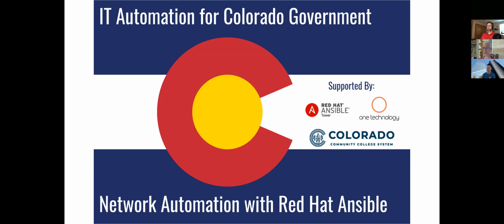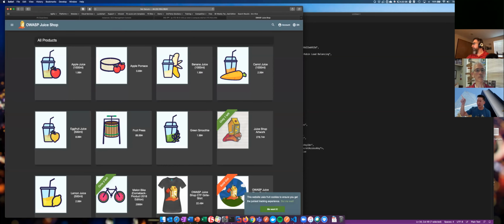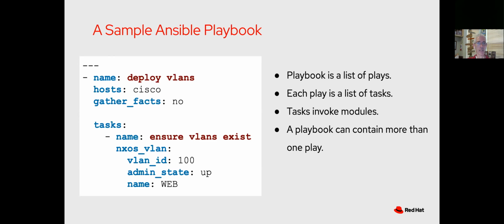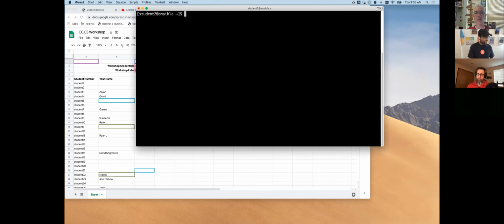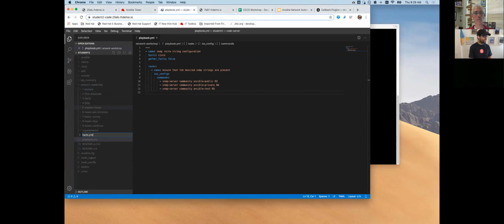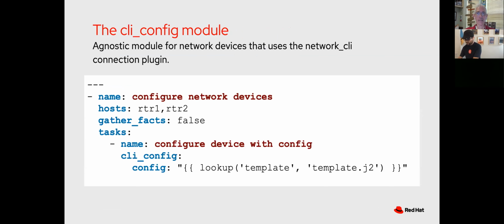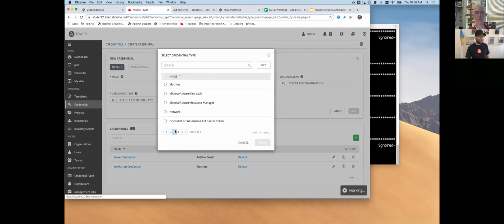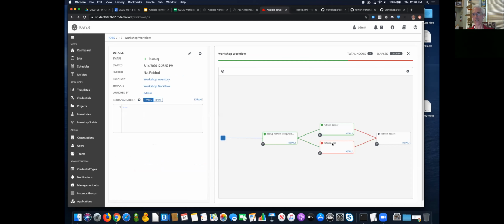One Technology For Government: Network Automation with Red Hat Ansible Workshop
One Technology hosts a Red Hat for government workshop that includes a Red Hat training overview, automating F5 Networks with Ansible and an Ansible Tower hands-on workshop.

If you're interested in doing a free Ansible workshop for your organization you can schedule it by emailing or calling: